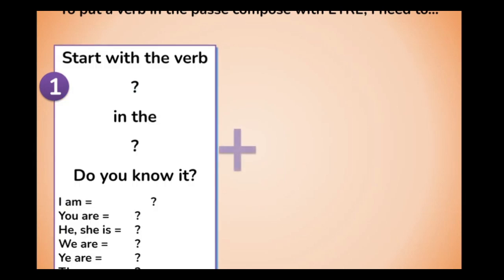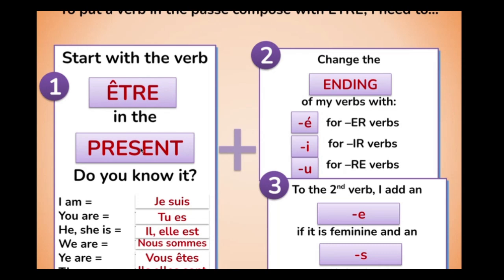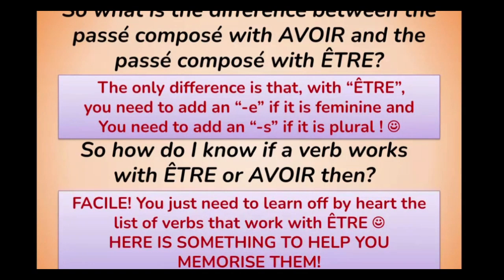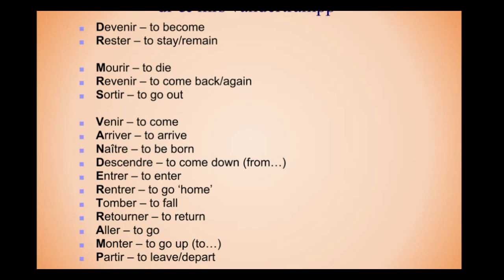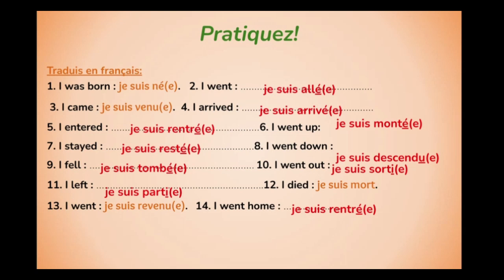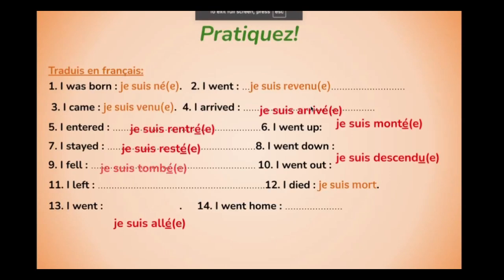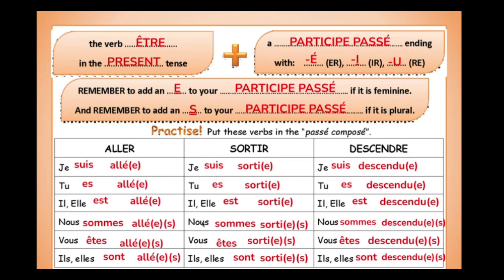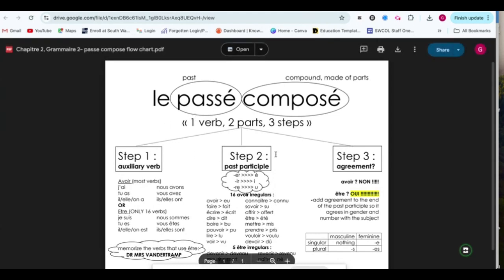Passé Composé with être